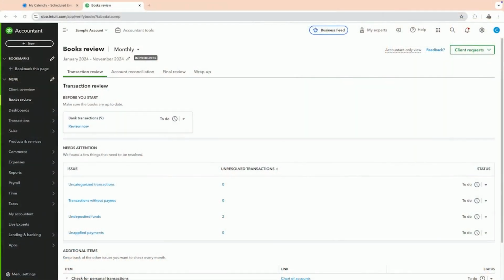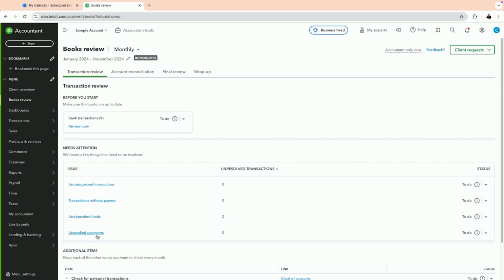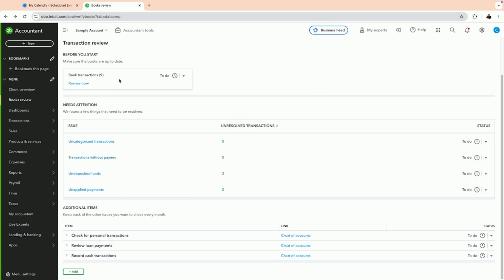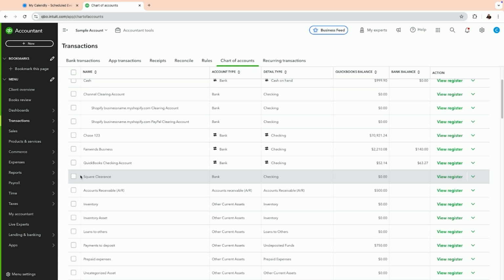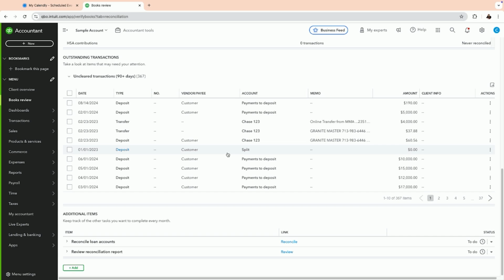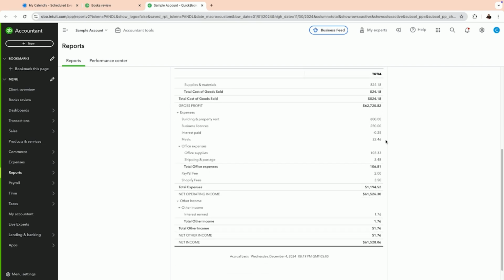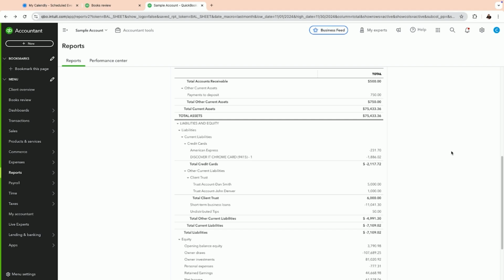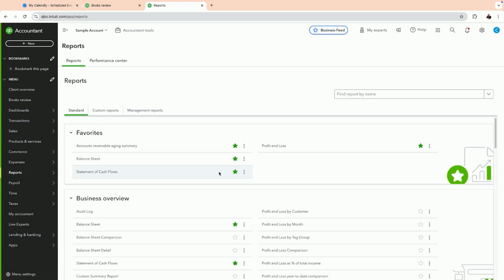Preparing Your Books for End of Year Closing | QuickBooks Tutorial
This comprehensive video tutorial will guide you through the step-by-step process, ensuring your financial records are accurate and up to date when closing your books or your client’s books.

Key Takeaways:

• Learn the essential steps involved in the process.
• Discover tips and tricks to streamline the process.
• Gain a thorough understanding of QuickBooks Online closing process.
• Enhance your accounting skills and knowledge.
• Save time and effort by following our expert guidance.

How to record an invoice payment, or match undeposited funds after accounts is reconciled: